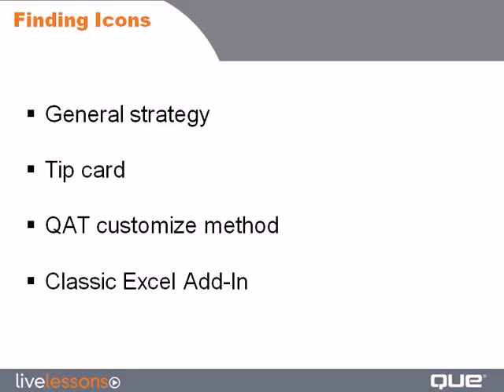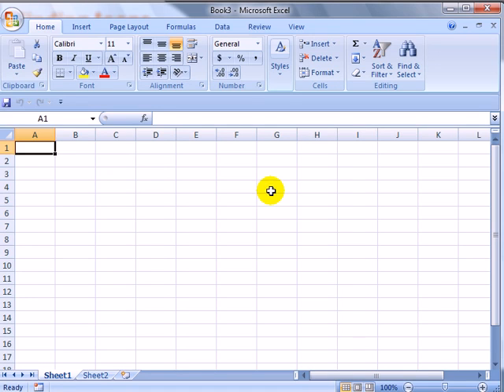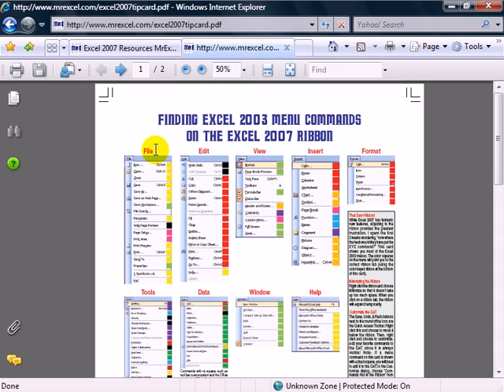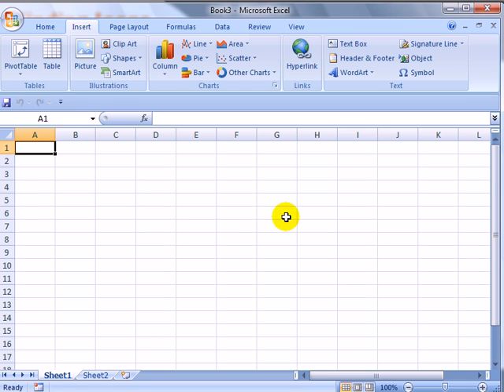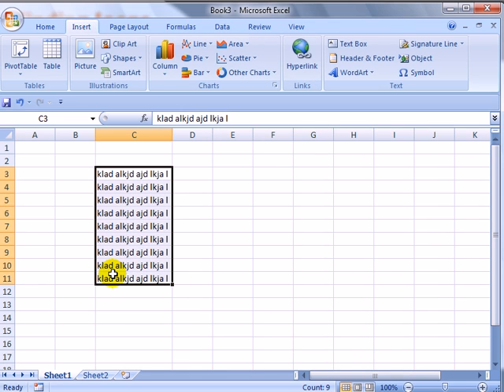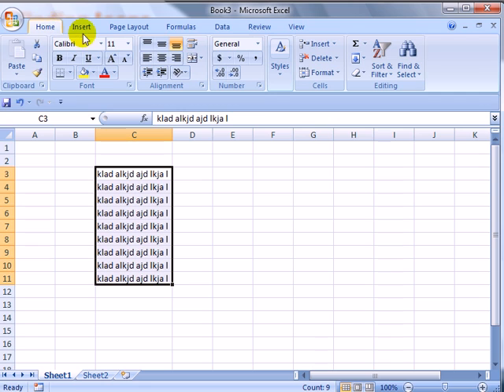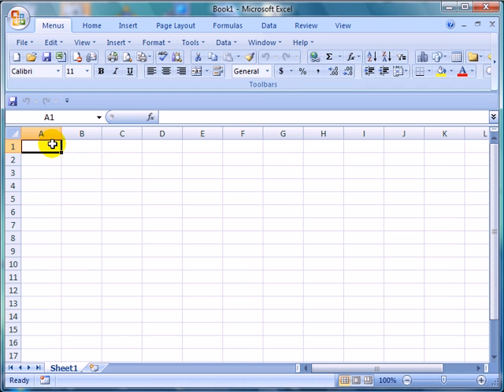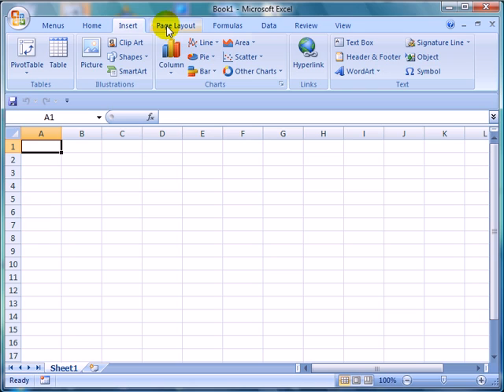Excel Interface: Lesson 3 Finding Icons